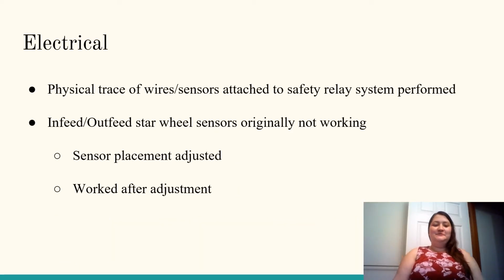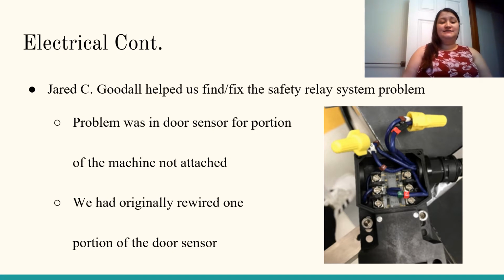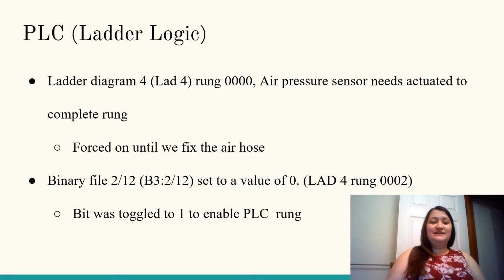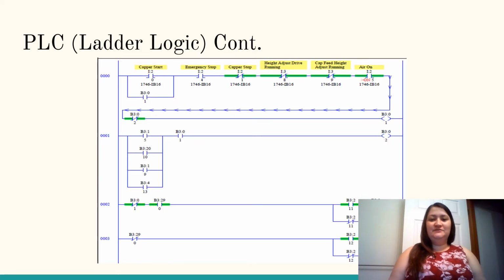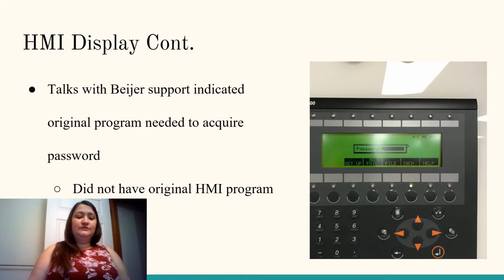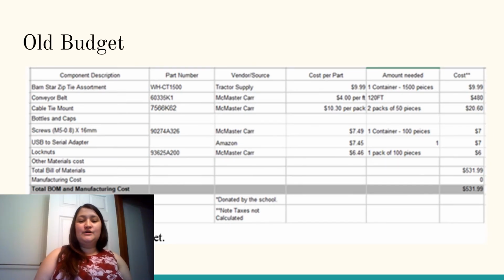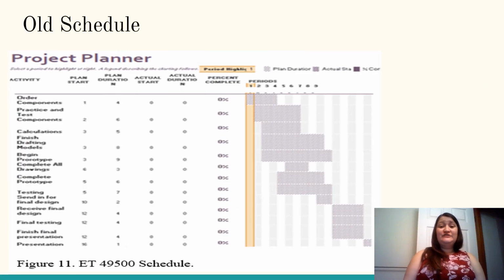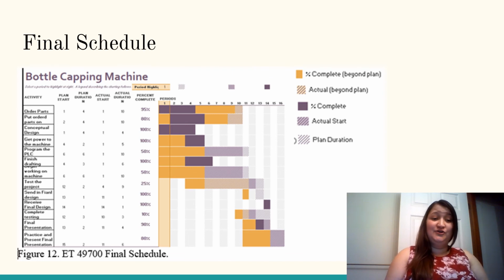Emily Merritt final project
This is my final project. I worked on slides 8-14 and 26-29.